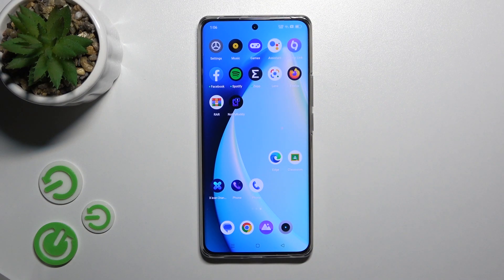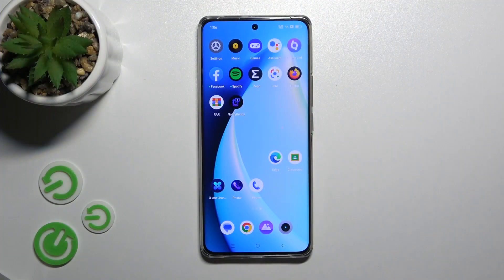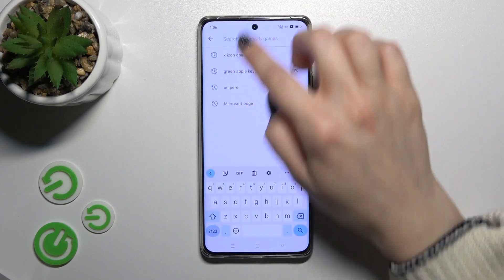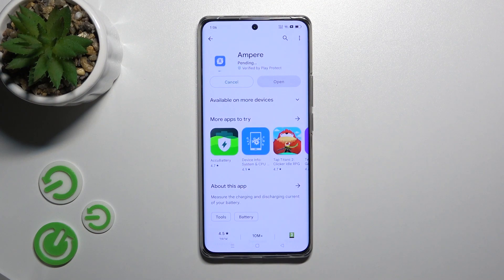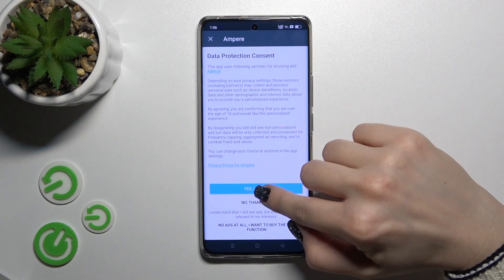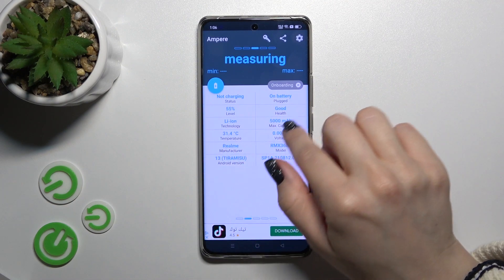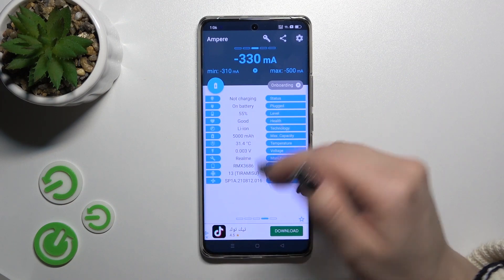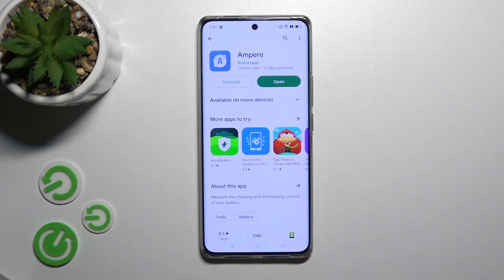How to Check Battery Health on REALME 10 Pro+? - Use Ampere App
With this video, you'll learn how to check REALME 10 Pro+'s battery health on Ampere App. By following our Instructions video, you'll find out what the battery health of REALME 10 Pro+ is. You can find more useful guides on our YouTube channel HardReset.Info! If you have any problems with any device, from smartphones, smartwatches, headphones, routers, smart TVs, etc... there should be a solution!

What battery health does REALME 10 Pro+ have?
Can I check battery health on REALME 10 Pro+?
How to see battery health on REALME 10 Pro+?
Battery care app on REALME 10 Pro+?